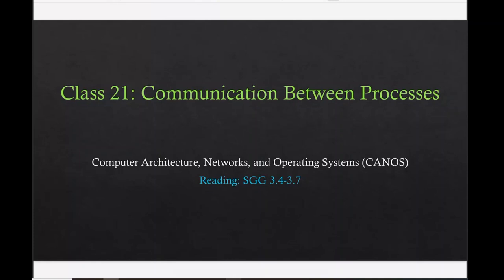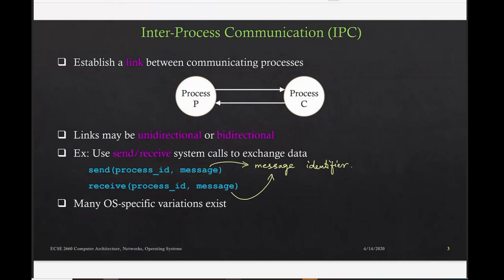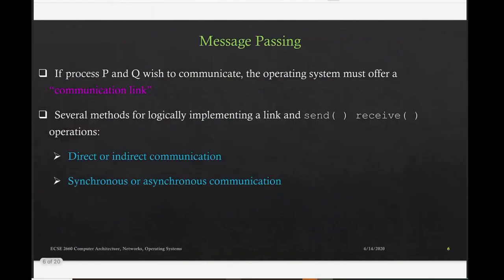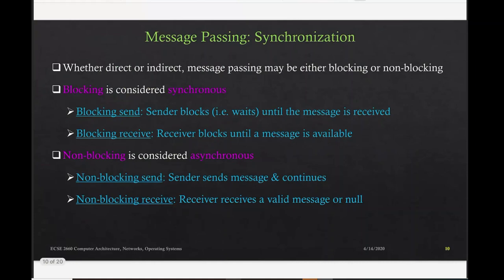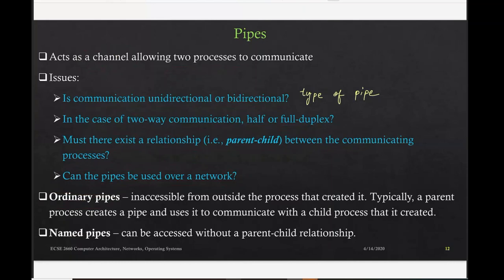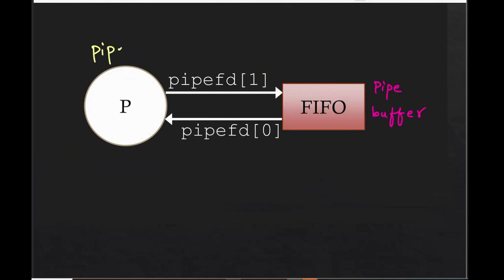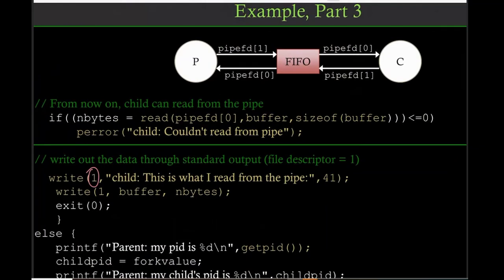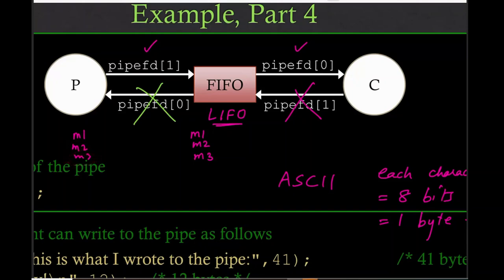ECSE 2660 (CANOS) Class 21 Communication Between Processes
IPC, Inter-Process Communication, Direct vs indirect communication, synchronous vs asynchronous communication, blocking vs non-blocking, ordinary pipes, named pipes.